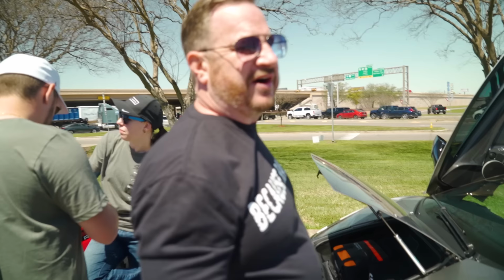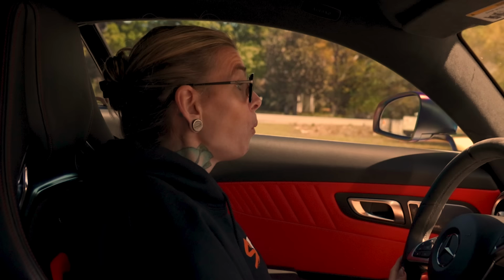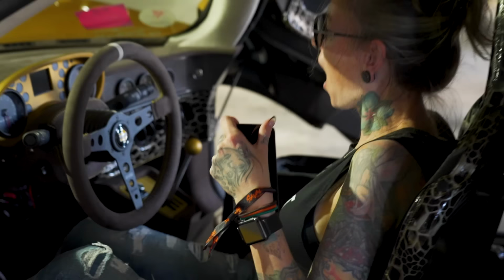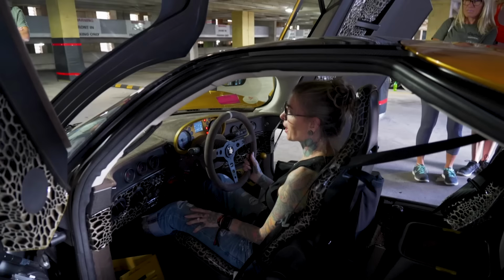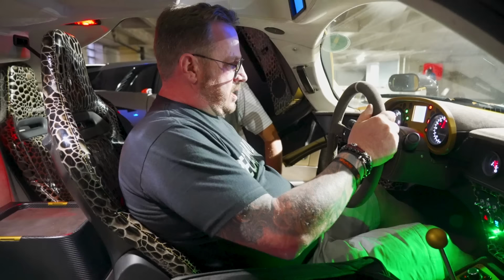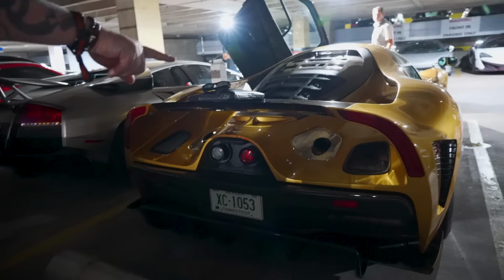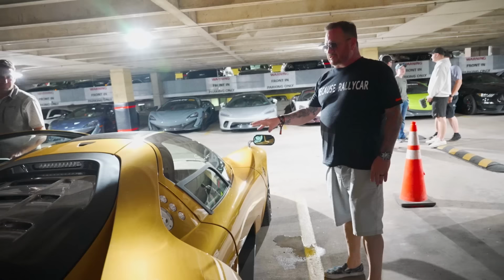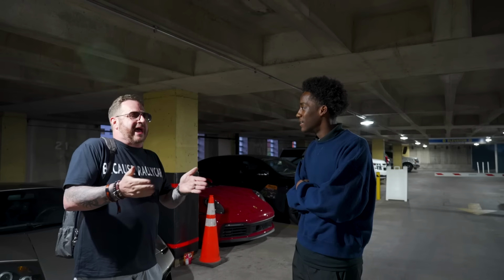*3 SEATER GATED MANUAL 670HP* 1ST LOOK AT OUR NEXT SUPERCAR! GLICKENHAUS SCG 004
Welcome to back to Savage Rally! In honor of both Randy and Rachel, we're putting up the rest of the videos from the last rally we did with them. They both had a ton of fun on this rally!

This is Day 2 of Savage Rally 6, here we head towards New Orleans, LA. There, Randy and Rachel meet up with Nat from Glickenhaus @hkmotorcars to take a look at the all new SCG 004! A mid engine, 3 seater supercar! It has a supercharged V8 from the corvette, and some of the greatest styling cues we've ever seen on a production car. Much more to come with Nat & GLickenhaus!

Randy also has a heart to heart with a fan named Quincy. To say the least, it was very meaningful to them both.

JIMBO RUNS FROM THE COPS IN HIS V12 MERCEDES! *COP FINDS THE CAR, BUT NOT JIMBO*